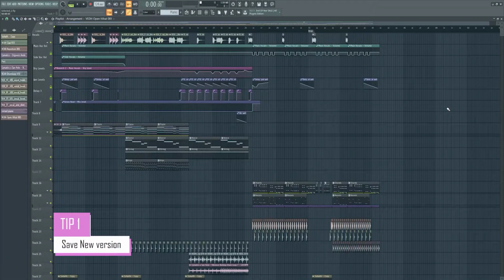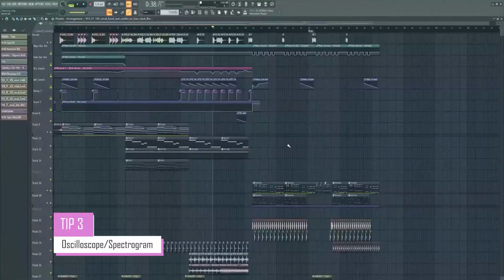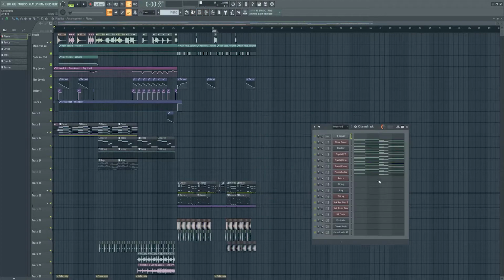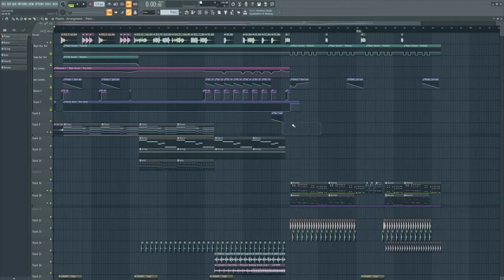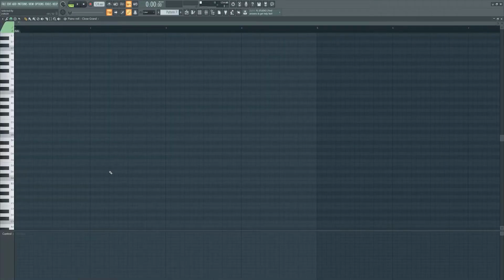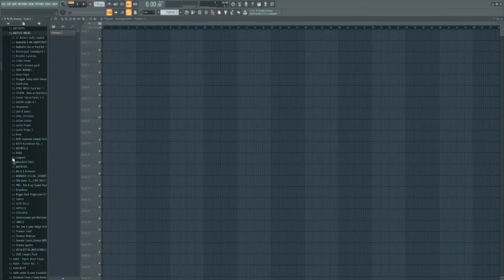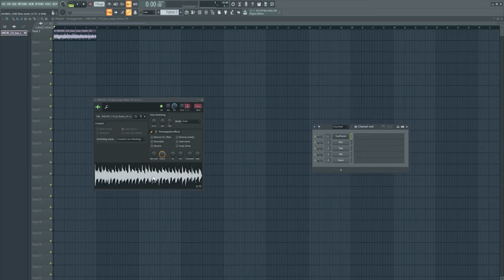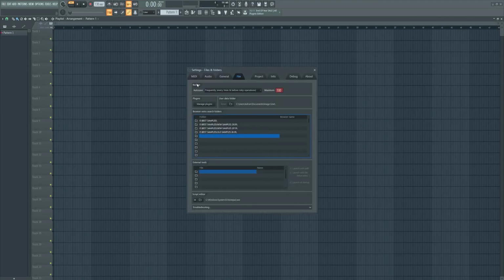TOP 10 FL Studio 20 Tips & Tricks | *Beginners Guide 2021*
Hi everyone, Adrian from Production Round here.

In today's video, I'll be sharing 10 essential tips for FL Studio beginners which I wish I knew when I started + some bonuses 👀

I hope this video makes your production and workflow just a little bit easier.

Check my artist account too!

Intro - 00:00
00:10 - Save new version feature
01:15 - Hint panel
01:45 - Oscilloscope/Spectrogram
02:35 - Time counter
03:05 - Split by channel
04:00 - Quick function buttons
04:25 - Automation clips
05:35 - Computer keyboard as MIDI
06:45 - Zipped loop package
07:35 - Add folders
08:35 - Bonus tip #1
10:25 - Bonus tip #2